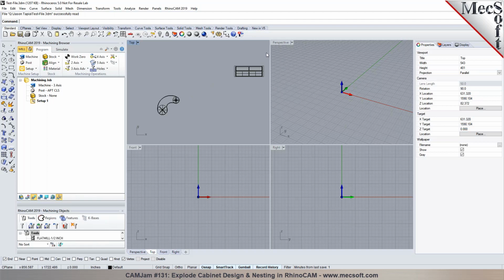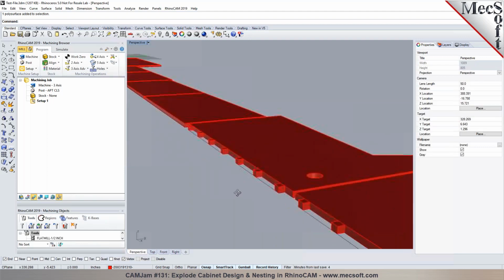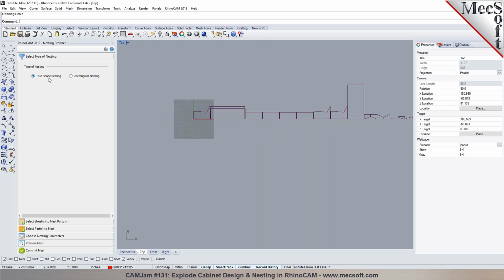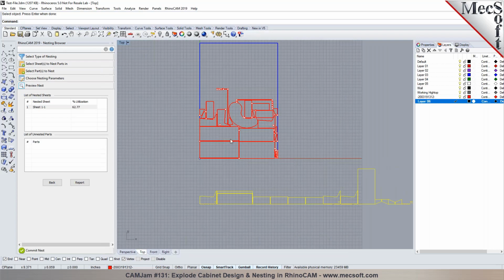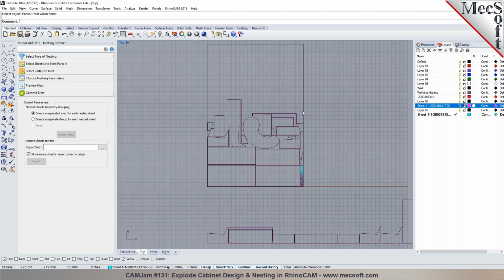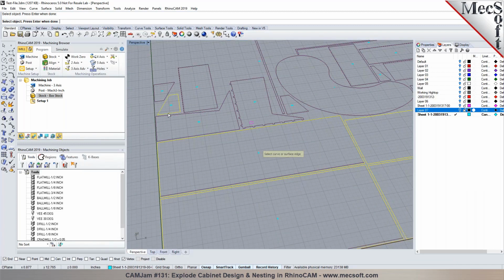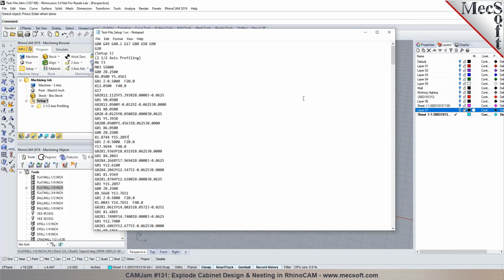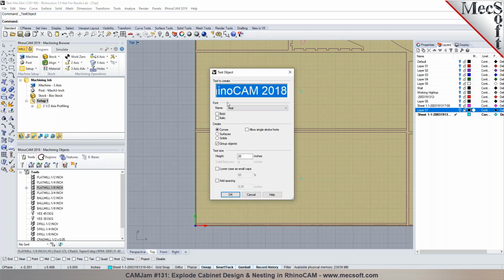Nesting a Cabinet Assembly